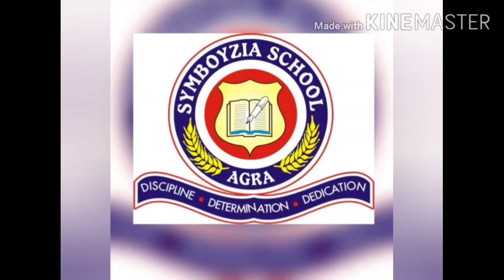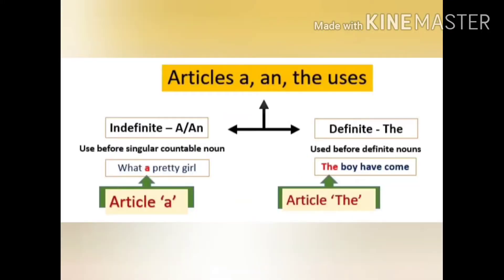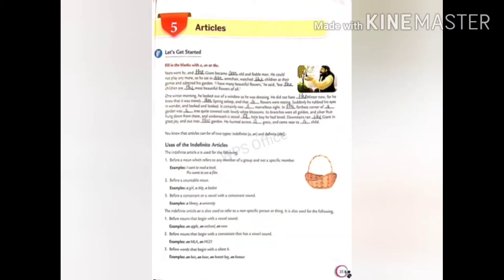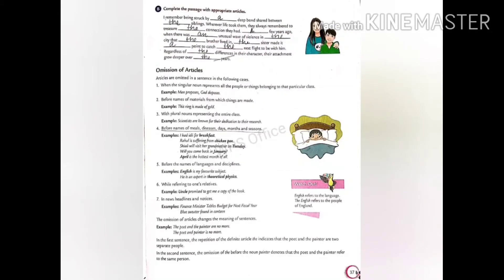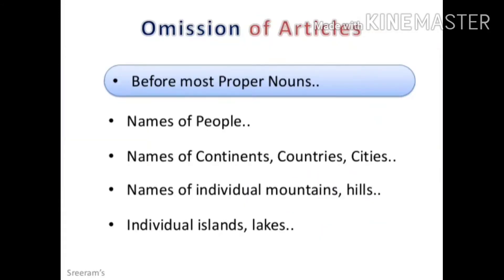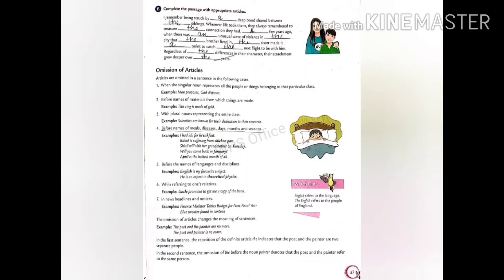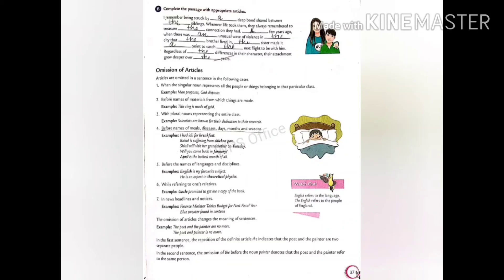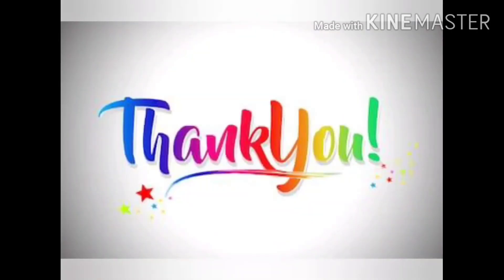Class 8th English Literature Ch-5 Articles